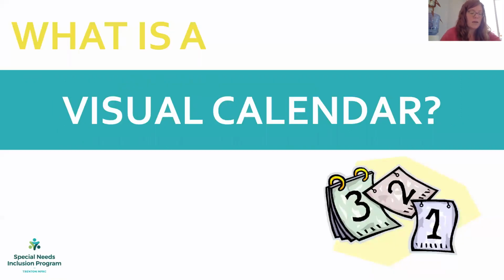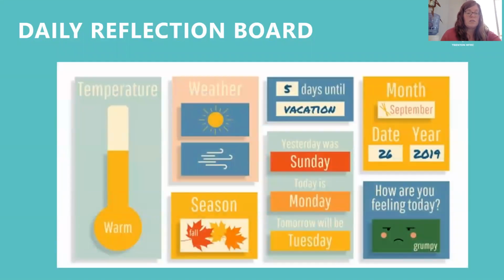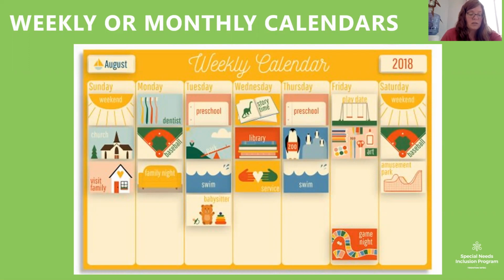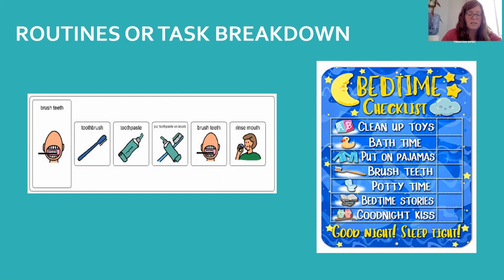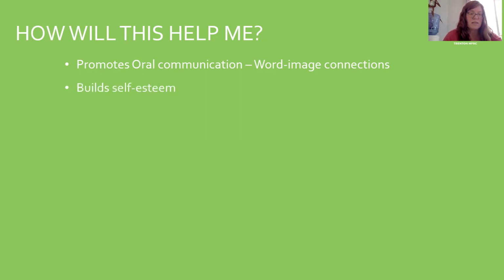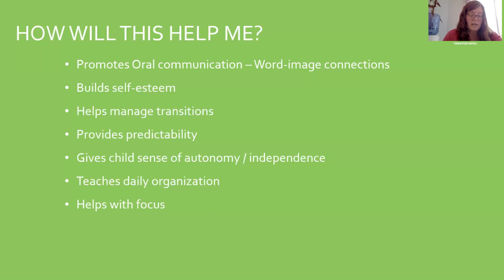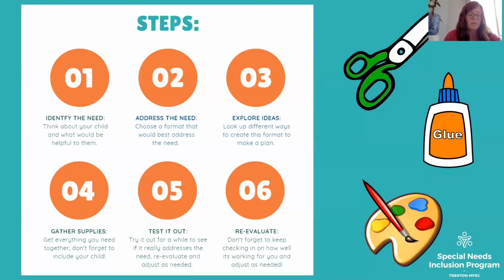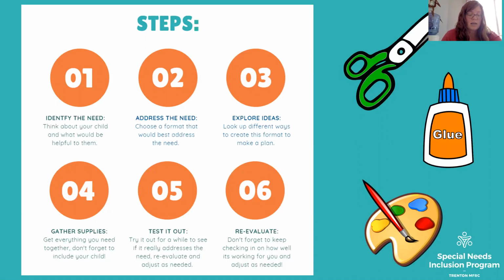Visual Calendars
A visual calendar is a tool that is used to support children with daily routines, schedules, and tasks by outlining these sequences with visuals which are easier to understand.